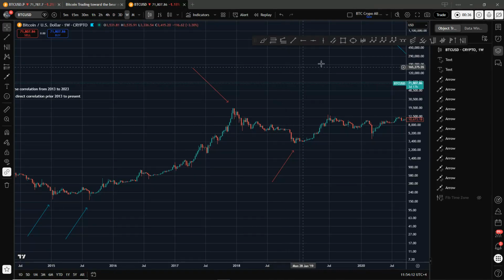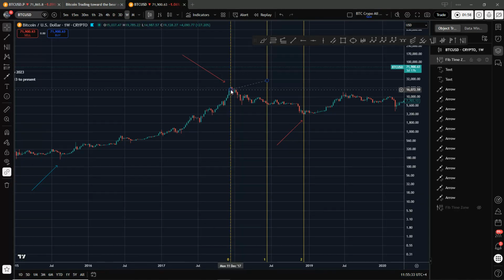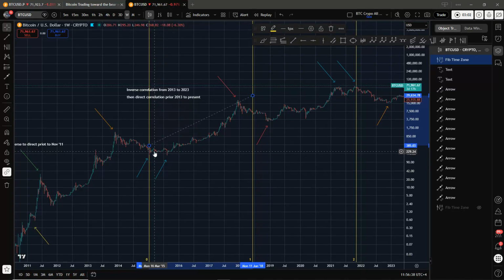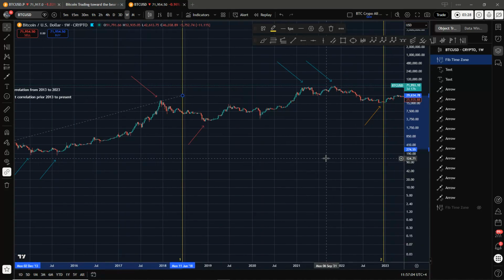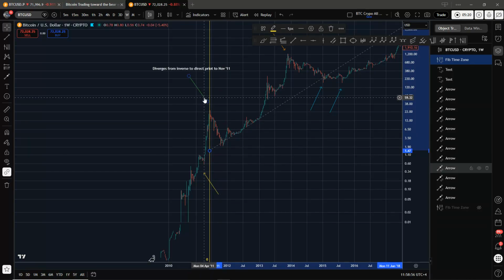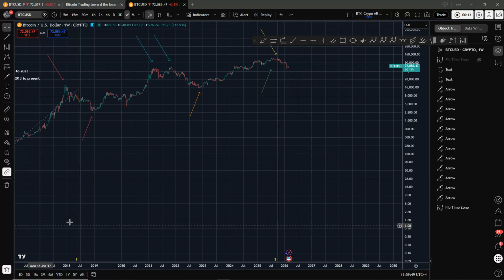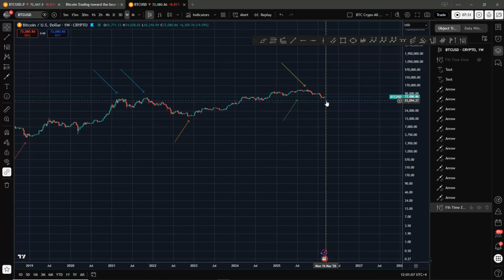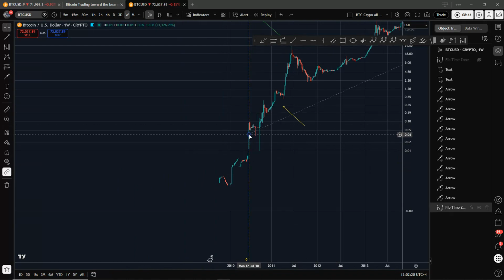Are we living in a Simulation? Bitcoin Proof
Also he since reached out (Thanks Kemo!) and the origin of the mid point for measuring is the half way mark of the 2018 Bear Market downtrend